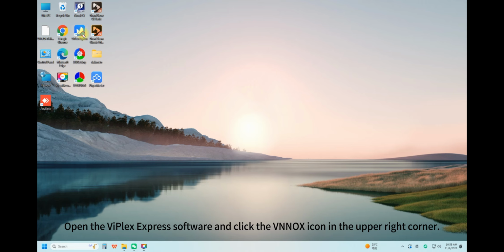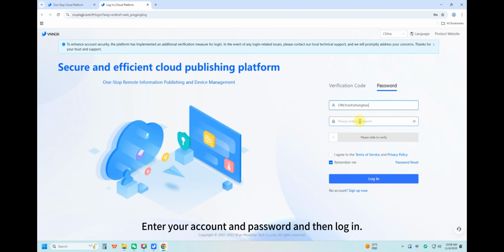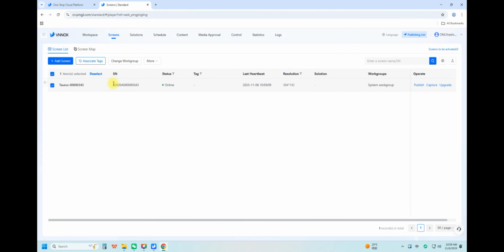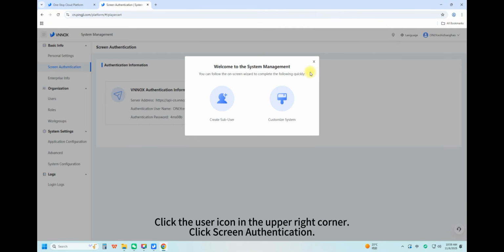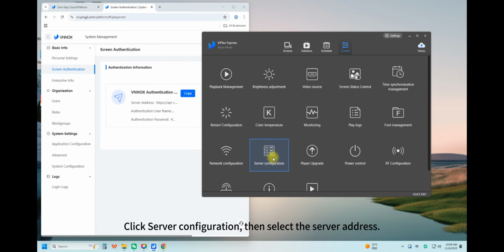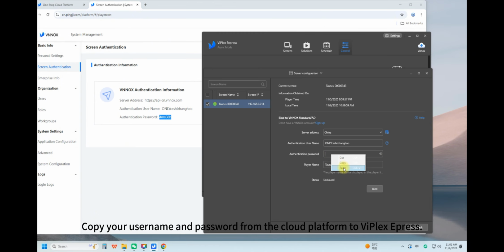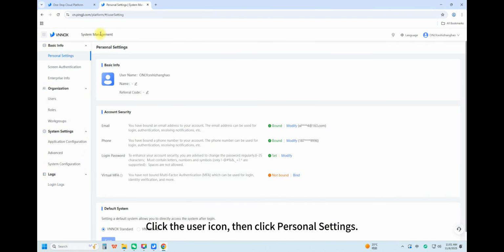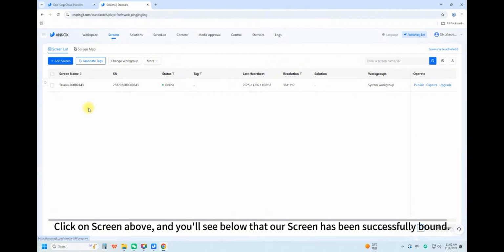How to Remove a Terminal and Bind an ONLYLED Brain Box in VNNOX & ViPlex Express | ONLYLED Tutorial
In this video, ONLYLED demonstrates how to manage an ONLYLED Brain Box using VNNOX and ViPlex Express, focusing on two essential cloud platform operations:

✅ How to remove (delete) a terminal in VNNOX
✅ How to bind an ONLYLED Brain Box to a cloud account using ViPlex Express

This step-by-step tutorial applies to the following ONLYLED Brain Box models:
OLB-N1 / OLB-N30 / OLB-N50

These Brain Boxes are widely used in outdoor LED signs, digital billboards, and commercial LED display projects, where reliable cloud management and remote content control are required.

🔧 What You Will Learn:

When and why to remove a terminal in VNNOX
Step-by-step process to delete a terminal correctly
How to bind ONLYLED Brain Box to a cloud account
How VNNOX works together with ViPlex Express
Common binding issues and troubleshooting tips

🏭 Who Is ONLYLED?

ONLYLED is a professional LED display manufacturer and solution provider with over 15 years of industry experience, specializing in:

Outdoor and indoor LED displays
Commercial digital signage solutions
Double-sided LED signs
Transparent LED displays and COB LED screens
ONLYLED products are ETL and CE EMC certified, serving customers across the USA, Europe, and global markets.